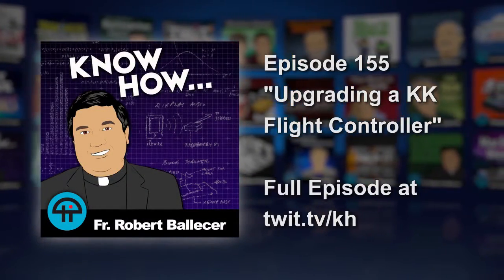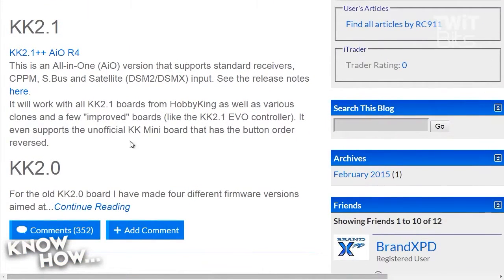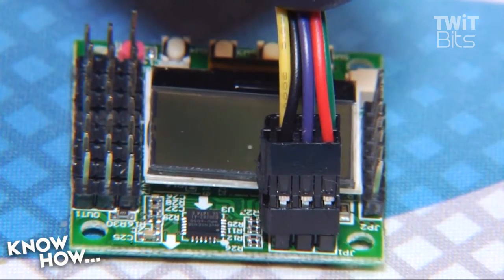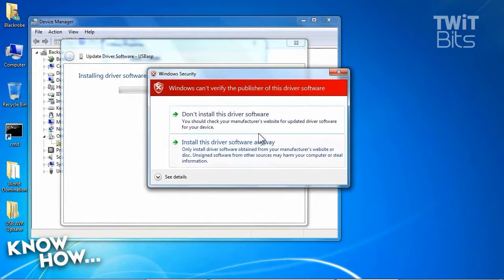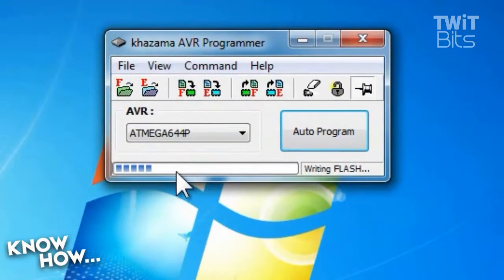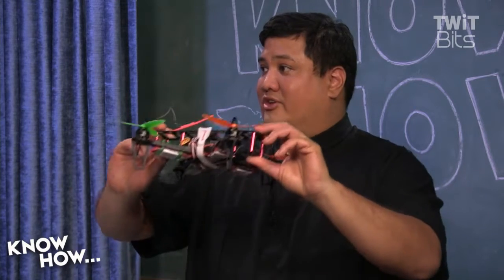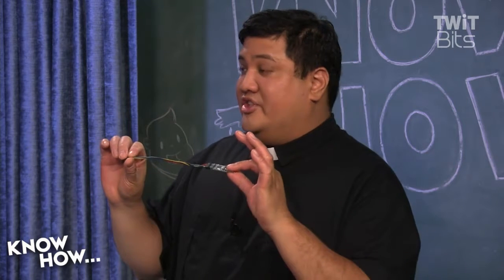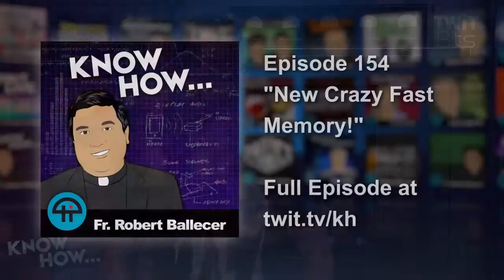Upgrading a KK Flight Controller: Know How 155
Fr. Robert Ballecer and Bryan Burnett show how to upgrade the firmware in a KK flight controller.